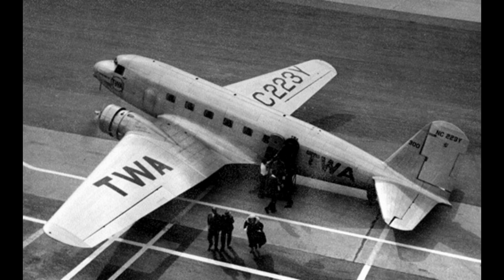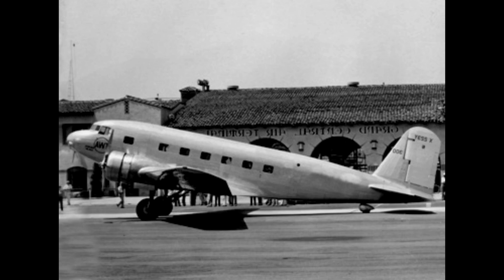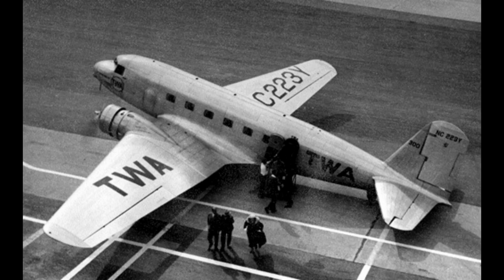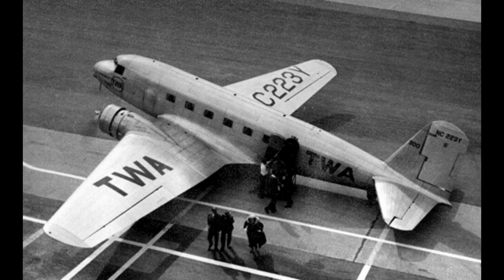The Douglas DC-1 Transport Aircraft - The Blueprint For The DC-3 Dakota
The Douglas DC-1 was the first model of the famous American DC (Douglas Commercial) commercial transport aircraft series. Although only one example of the DC-1 was produced, the design was the basis for the DC-2 and DC-3, the latter being one of the most successful aircraft in the history of aviation.